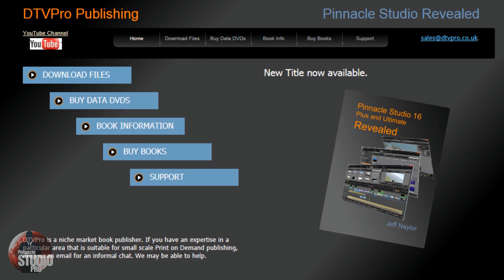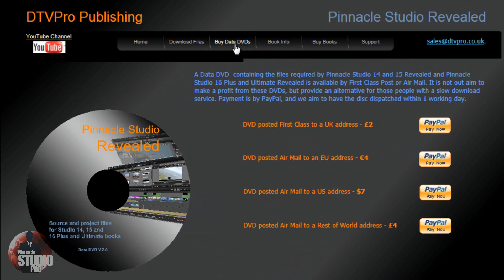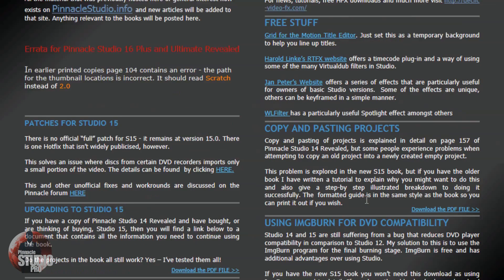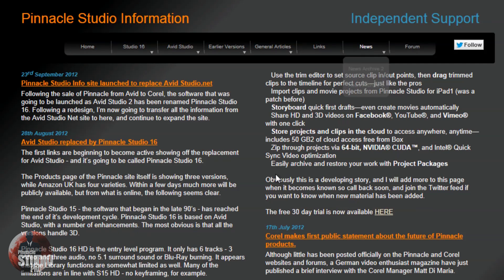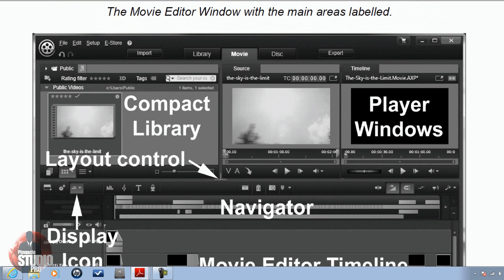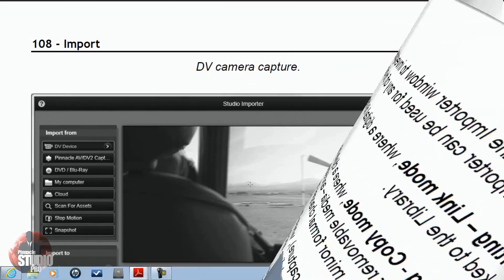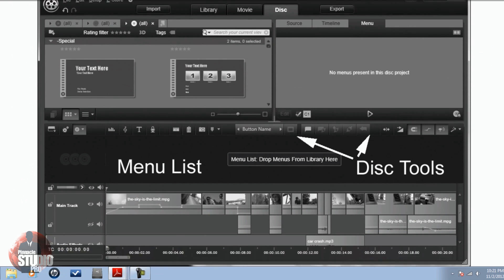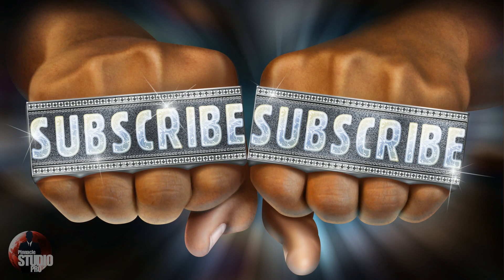Pinnacle Studio 16 Revealed Book Review - Pinnacle Studio 16 / Avid Studio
This book review on Pinnacle Studio 16 Plus and Ultimate Revealed will teach you just about everything you need to know about Pinnacle Studio 16 and Avid Studio. This book has much more information than the instructions that come with the programs. It provides you with step by step instructions that you can use to learn how to utilize all of the aspects of the programs and practice the steps over and over again. The screen shots, labels, and easy to follow instructions make this book a top choice for beginners and advanced users alike.

Pinnacle Studio 16 Plus and Ultimate Revealed